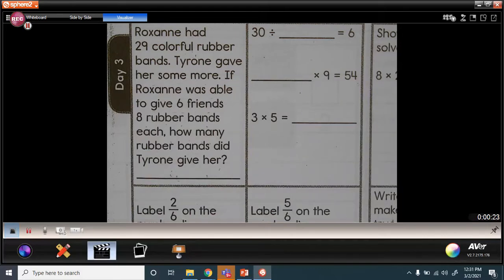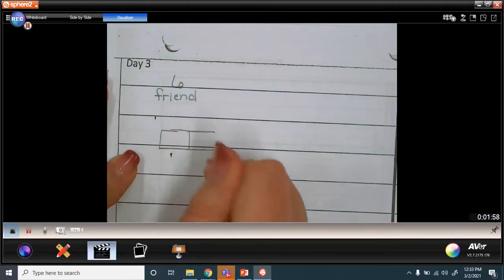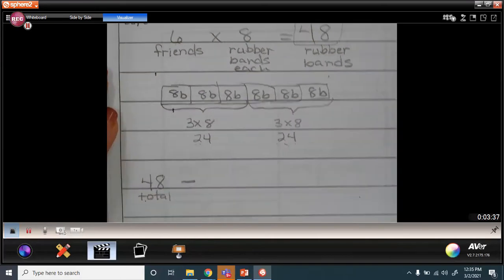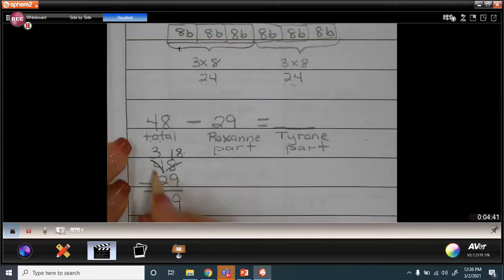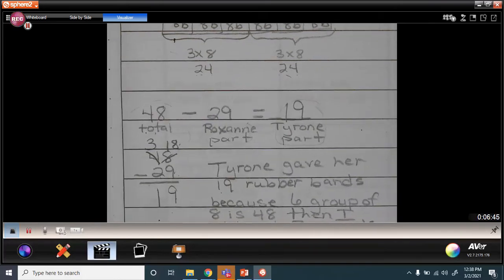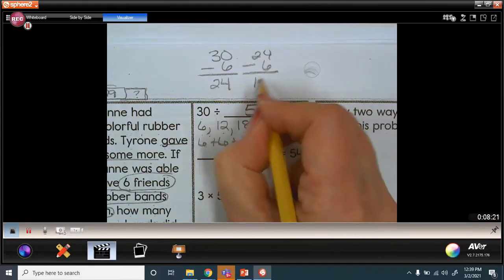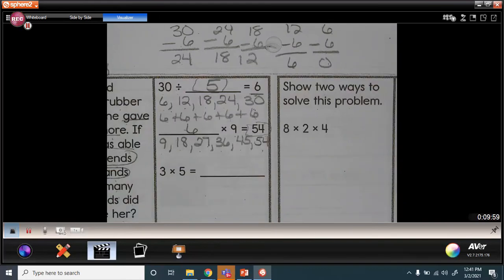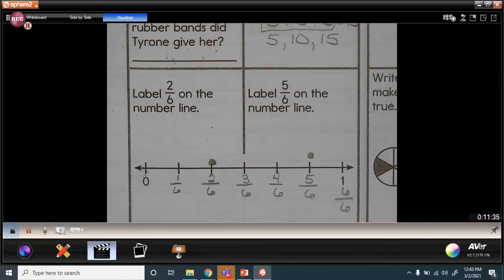DMA Week 23 Day 3